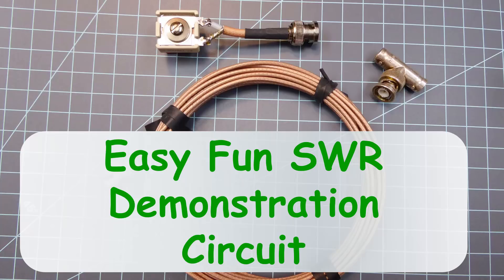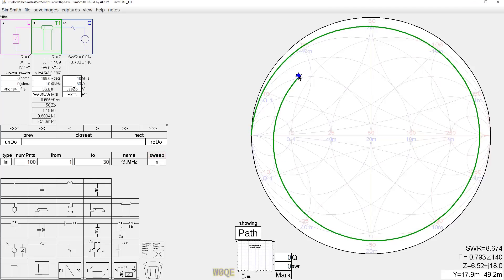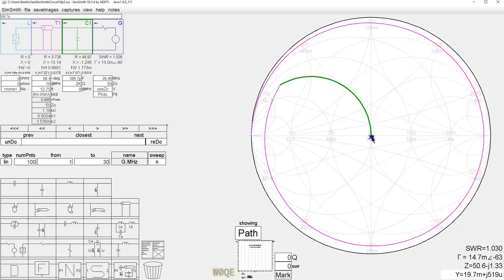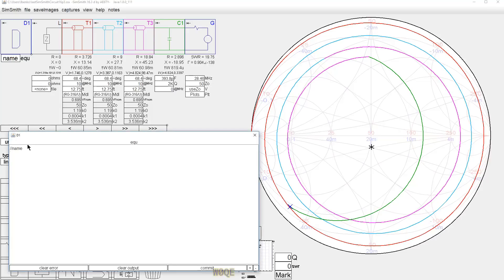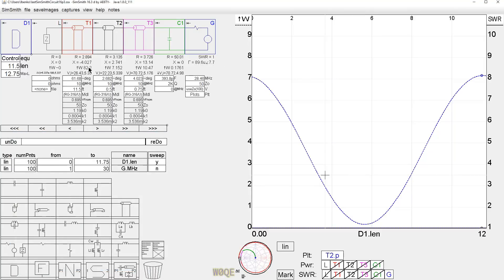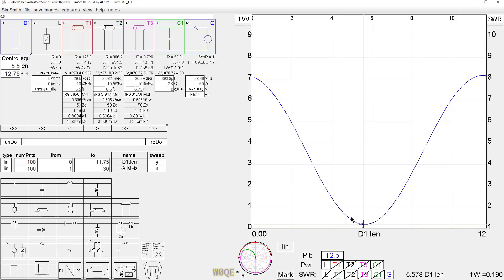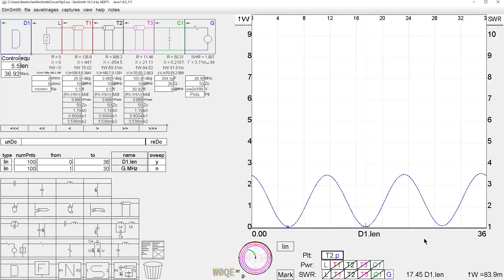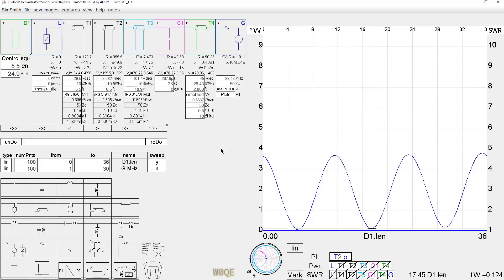#53: Easy Fun SWR Demonstration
Hands on demonstration of how SWR works.  If you build this circuit please let me know how it turned out.